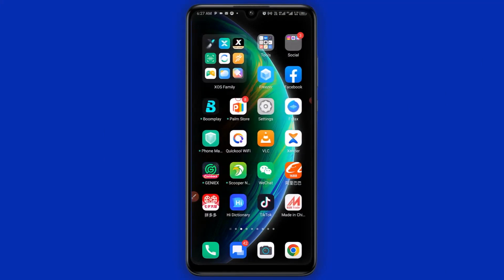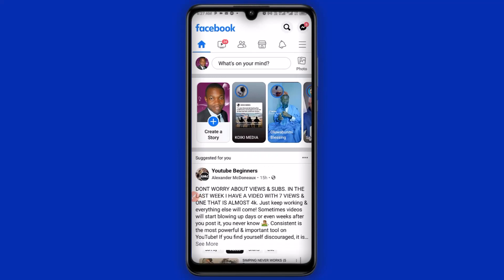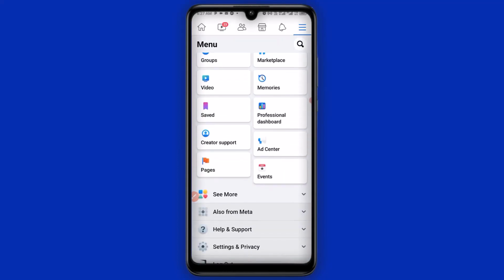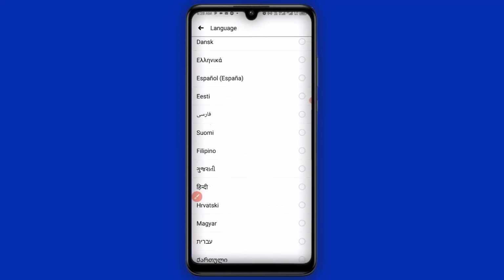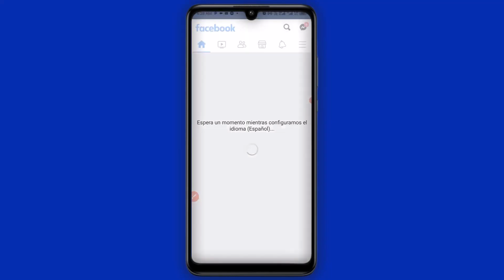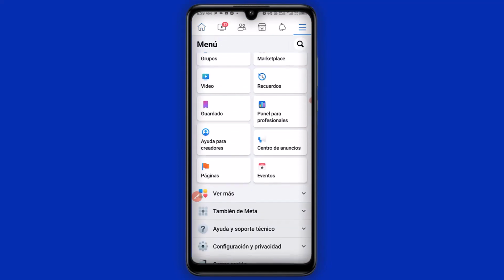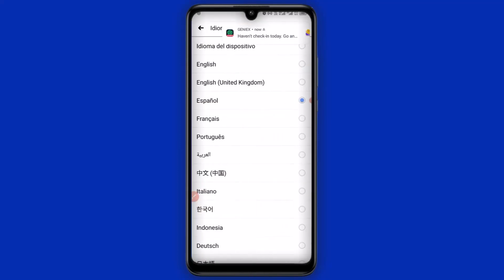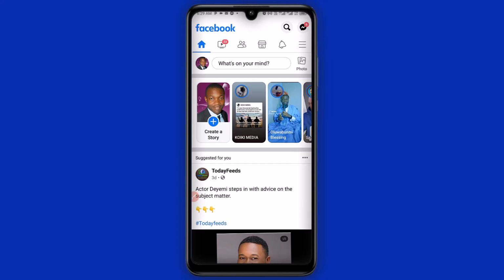How to Change Language in Facebook - Step by Step Tutorial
Welcome to our step-by-step tutorial on how to change the language settings on Facebook! 🌍 Whether you're looking to switch to a new language for practice, convenience, or to better understand the platform, we've got you covered.

In this video, we'll walk you through the entire process, making it easy for you to follow along and update your language preferences on Facebook.

Why Change Your Facebook Language?
- Practice a new language
- Make Facebook more accessible
- Connect with friends and family in their native language
- Improve your user experience